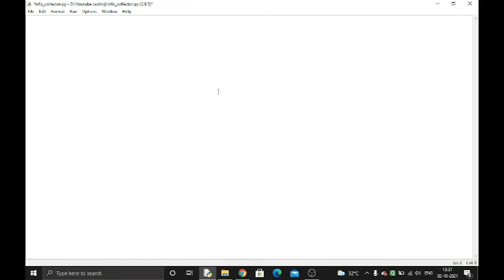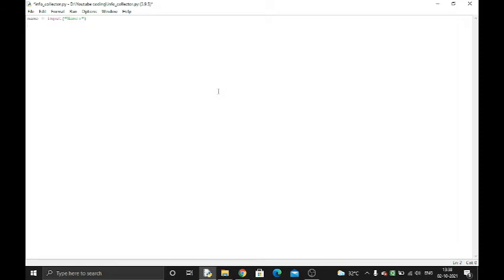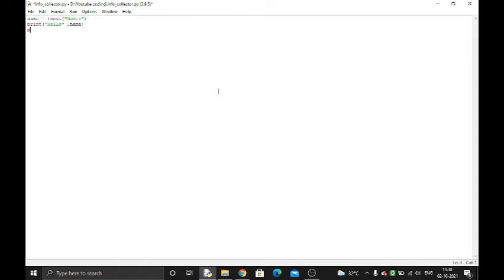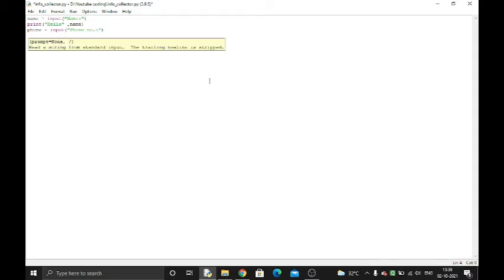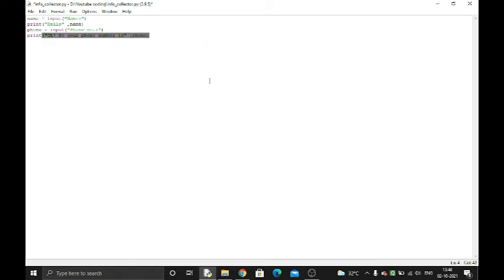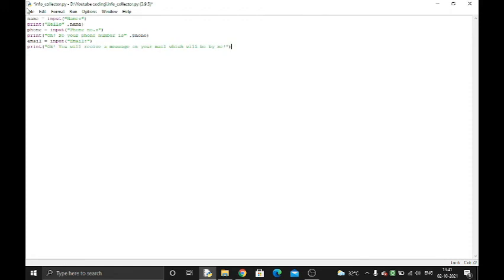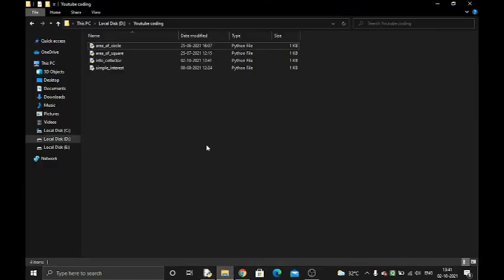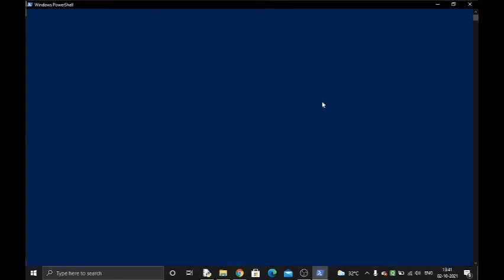Info collector in Python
Hey guys! Welcome back and today I will show you how to make an Info collector with chat which will be done by the computer.